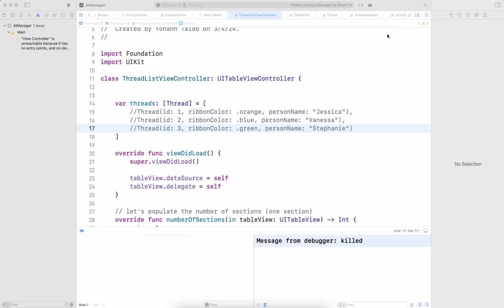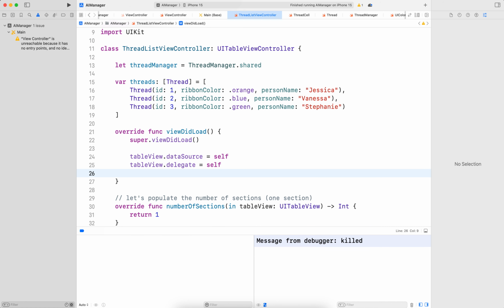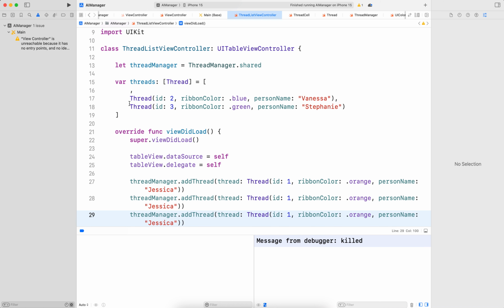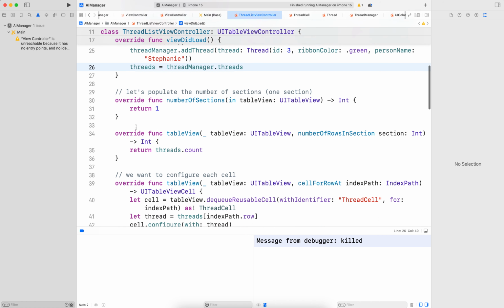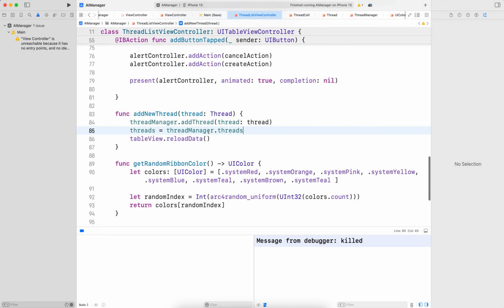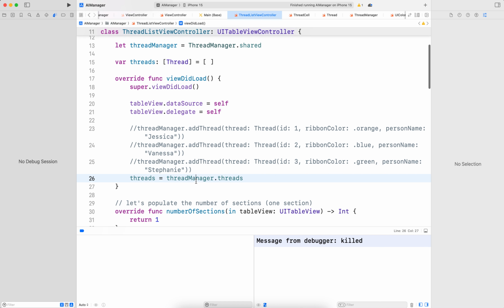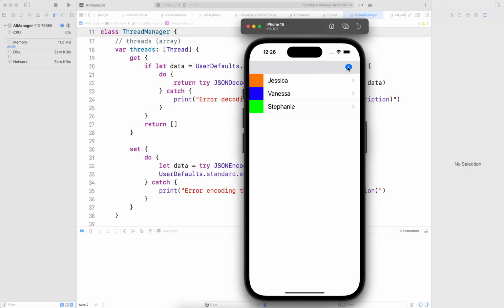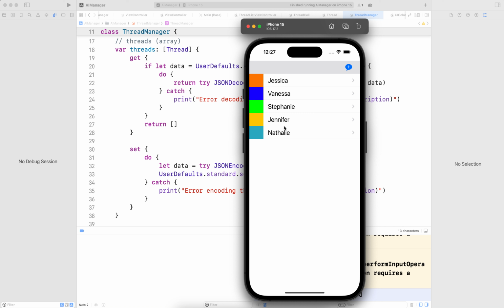0144 Coding the add new thread functionality part 3